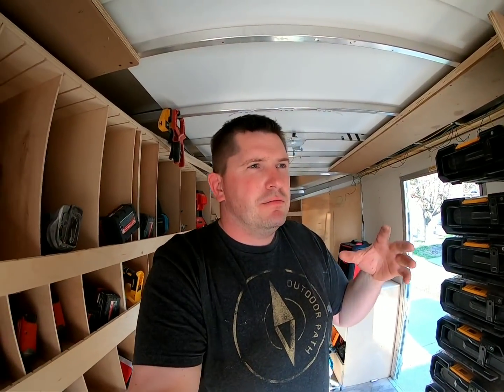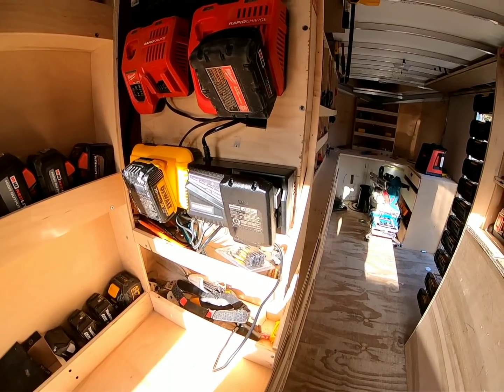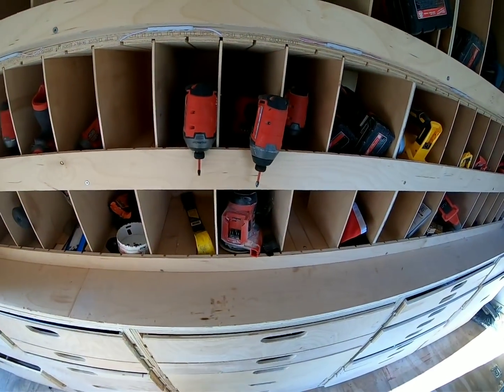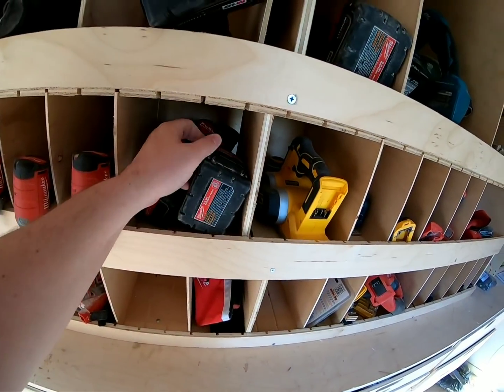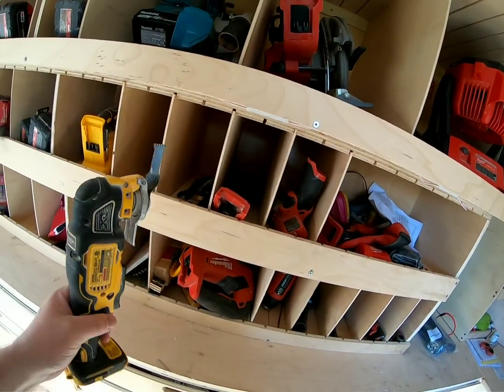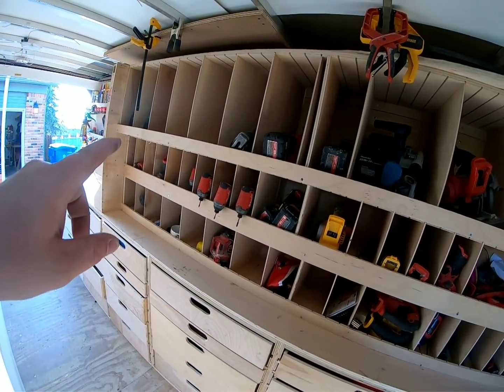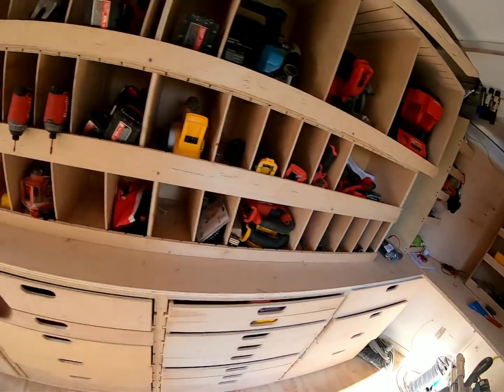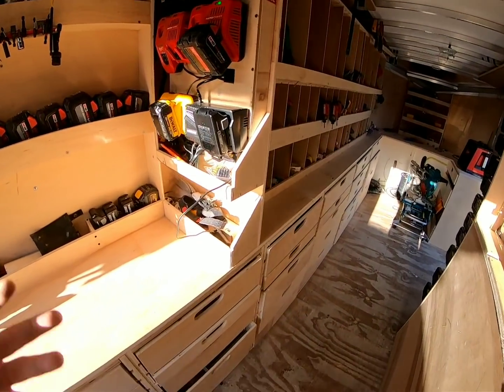Handyman Tool Uprade! Efficiency at its best!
Handyman tools and why I upgraded!  Another battery line invested in. Man is it a great decision!